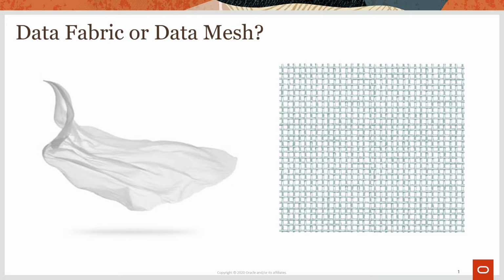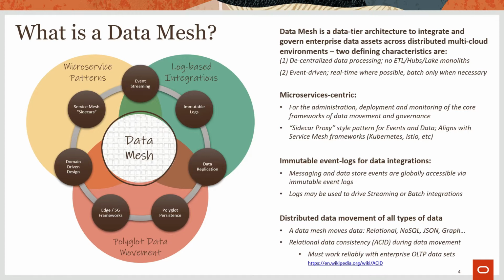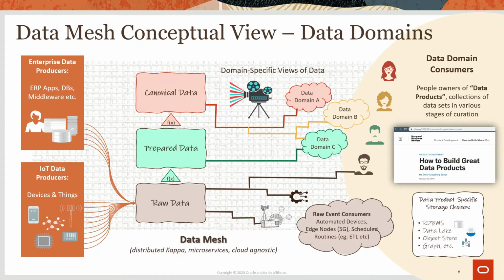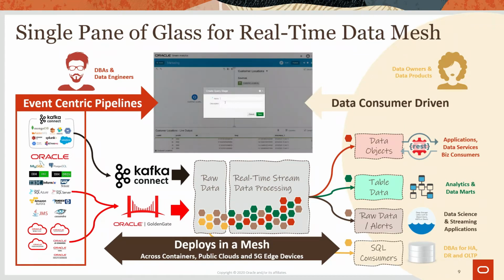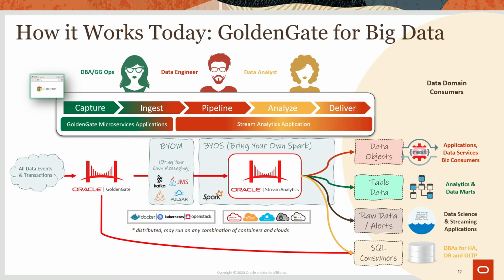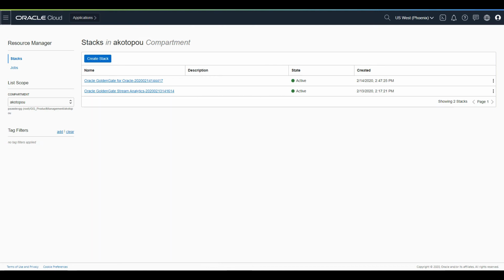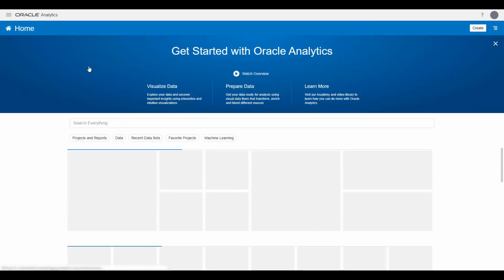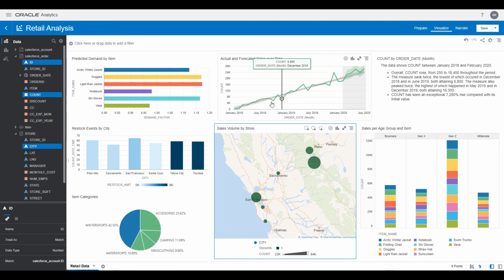Data Mesh Part 3: Demo with Oracle Cloud, GoldenGate, Streaming, and Data Prep Analytics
A rose by any other name would smell as sweet!  Whether you prefer the name "Data Fabric" or "Data Mesh" we know for certain that modern data integration techniques are rapidly changing. The old ways of centralized ETL monoliths and massively expensive Data Lakes are fading fast.

Check out this video for a real demonstration of some cutting edge techniques for multi-cloud, real-time stream based data integration alongside self-service data preparation and predictive analytics.  We've pulled together a single demo of Oracle Cloud, GoldenGate real-time replication and Stream Analytics along with Data Preparation and Data Visualization from Oracle Analytics.  We'll bring data from databases, Retail Cloud (SaaS), Salesforce (SaaS), AWS S3 (Object Storage), and Weather.com, into a single Retail focused scenario with an imaginary retailer who is looking for insights about customers and product sales.

This is a longer post, so jump ahead to the sections that interest you most:

00:00 - Data Fabric or Data Mesh?
05:16 - Defining a Data Mesh
12:51 - Facets of Data Mesh
19:37 - GoldenGate and Data Mesh
26:25 - Demo Scenario (setup)
30:24 - Start Demo - Oracle Cloud
31:42 - GoldenGate on OCI Marketplace
             (stream from Retail Cloud, DB and Weather.com)
33:04 - GoldenGate Stream Analytics
39:12 - Data Preparation with OAC
             (batch from AWS S3 & Salesforce)
43:15 - ETL and Binning with OAC
45:05 - Data Visualization
             (w/predictive ARIMA model)